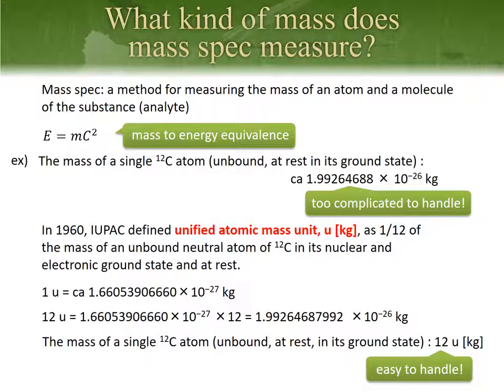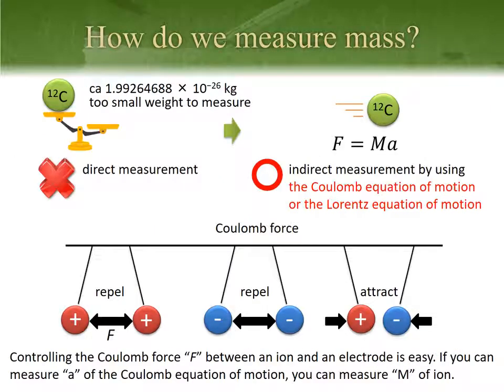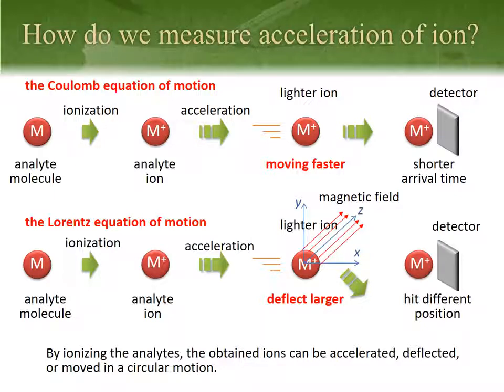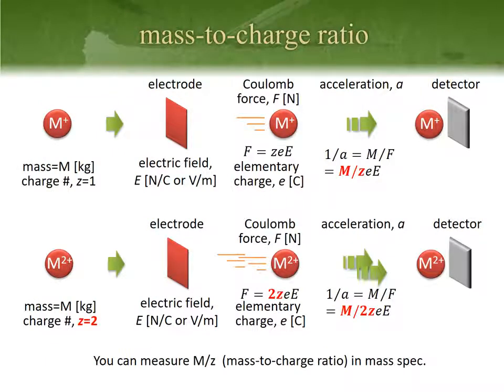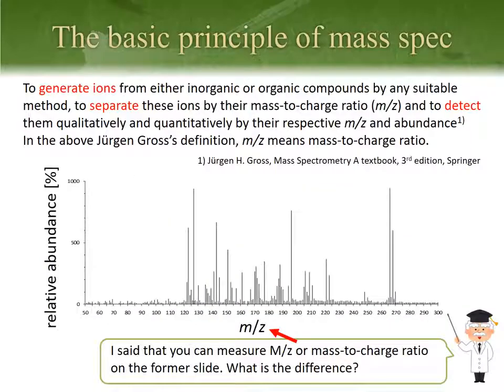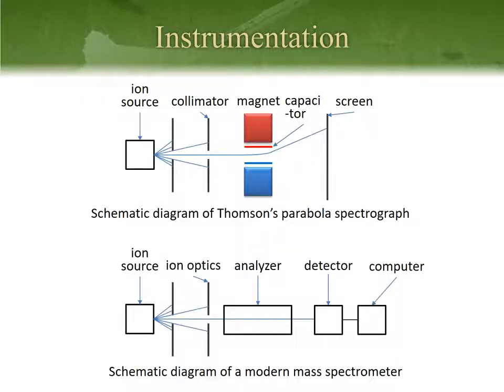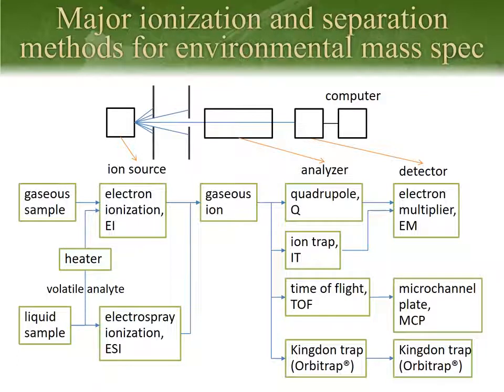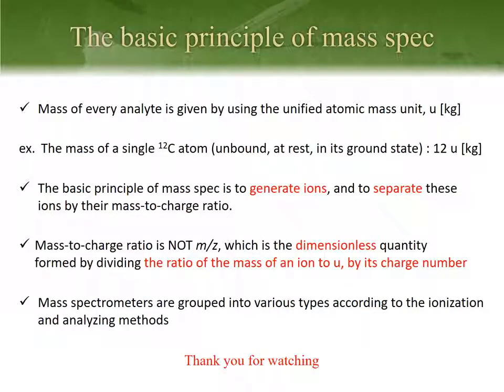environmental mass spec 02, the basic principle of mass spec